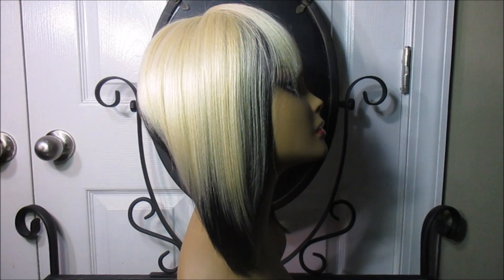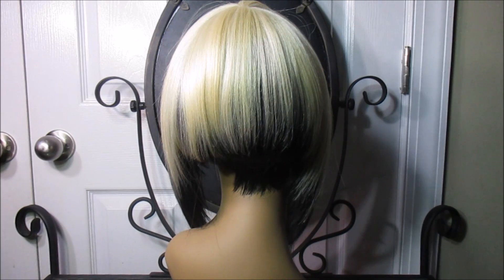Red Carpet Premium RCP189 Jada (Bald Headed Ho Wig Review)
Got the blonde on from hairstopandshop.com, and the red one from wigtypes.com.

This is simply a must have!!